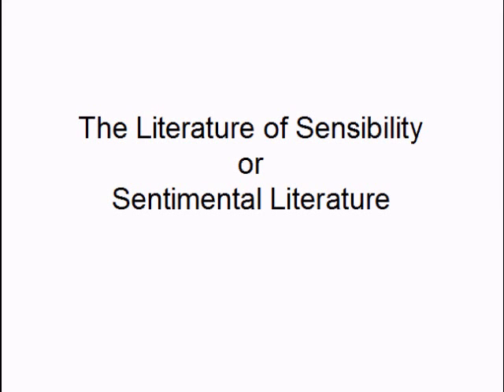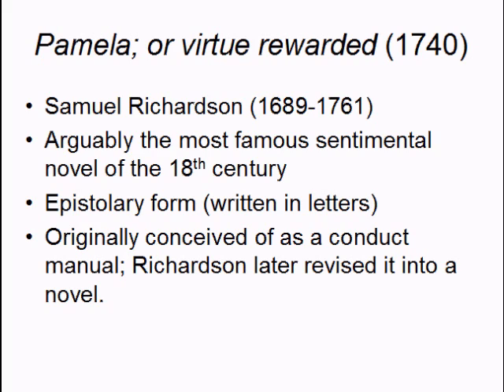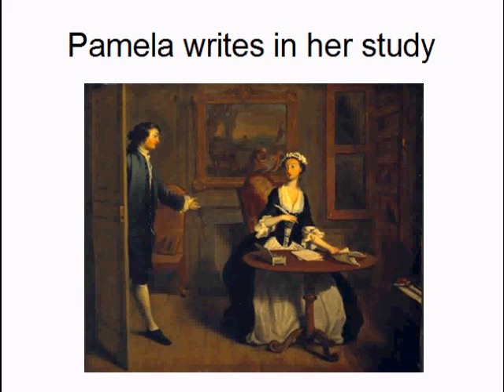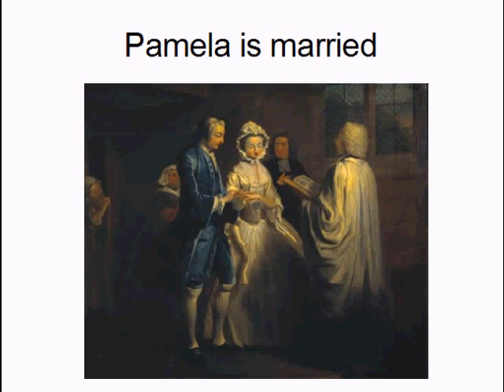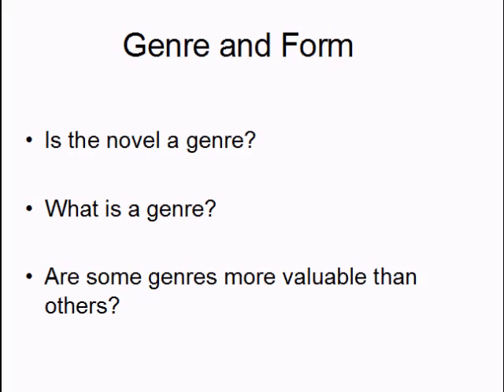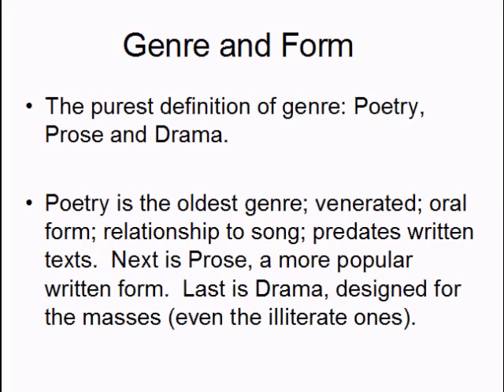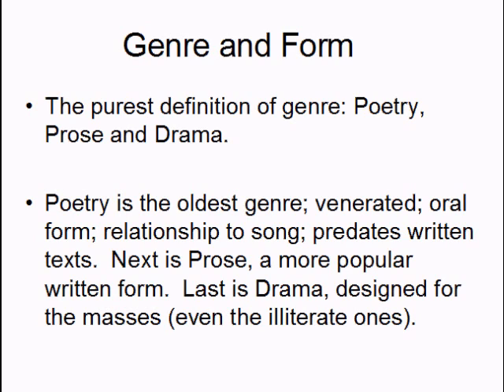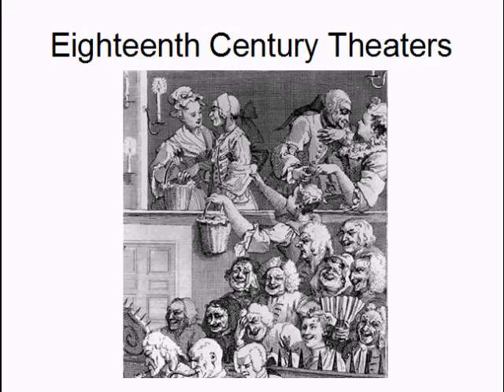Week 3 Sensibility